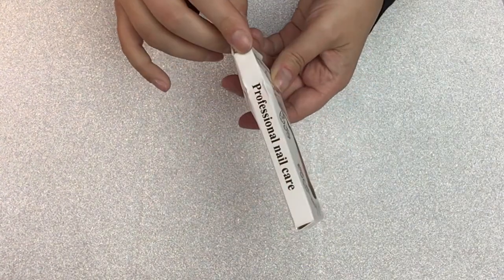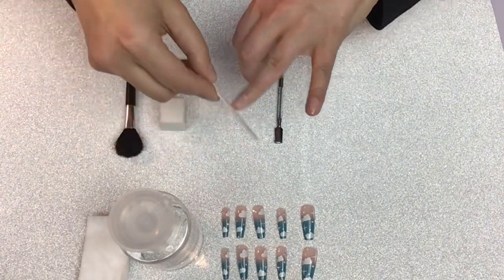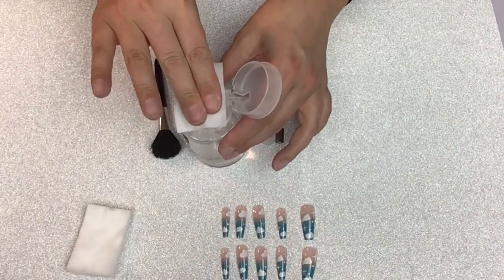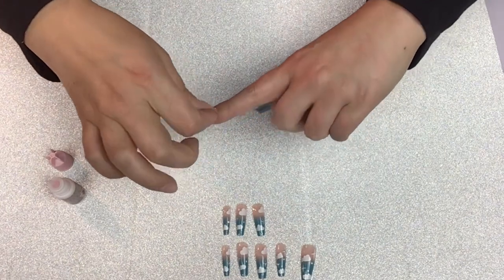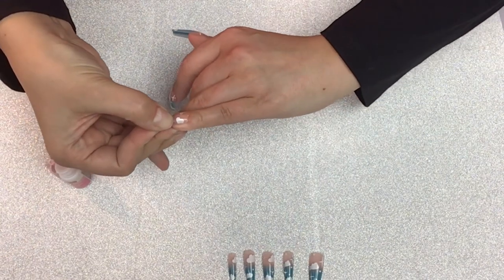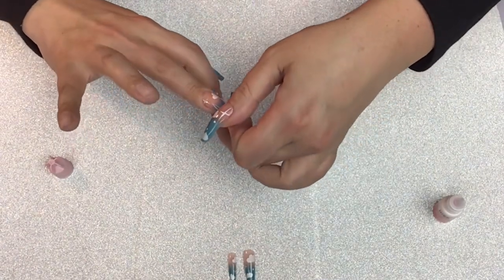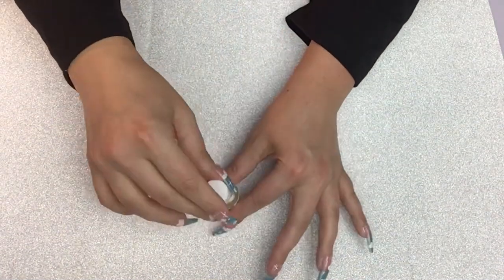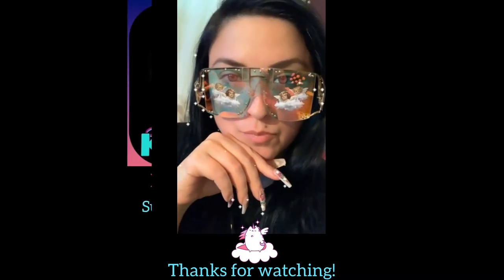Trendy SHEIN Cloud Nails (Video Review)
shein sheinnails longnails I love nails from SHEIN! These come with double sided sticky tabs and a file. Links to everything are under this description ☁️✨💖✨☁️

Nails: 24pcs Cloud Pattern Fake Nail & 1sheet Tape & 1pc Nail File

Nail Prep supplies: 2pcs Nail Removal Tool

Nail prep tools: 5pcs Manicure Tool Set

Check out NCS for this music and much more!

Twitter at: Beauty_Kitty_Studios @BeautyKittyStu1